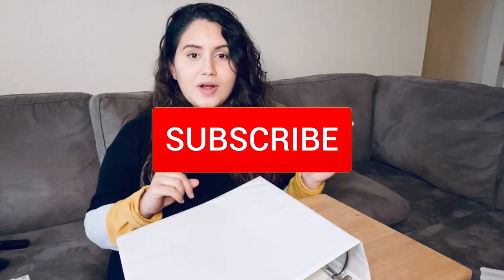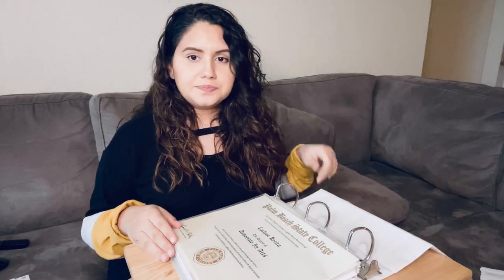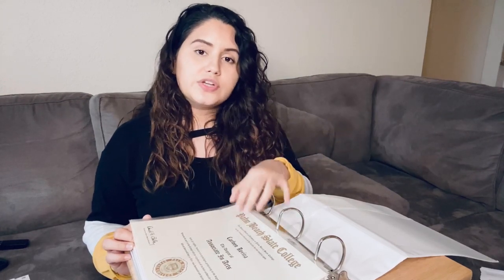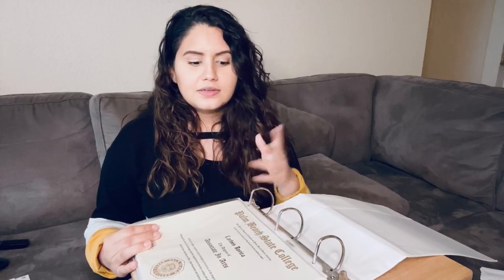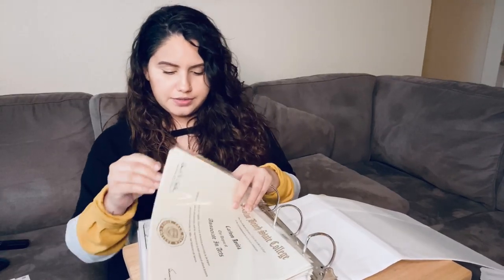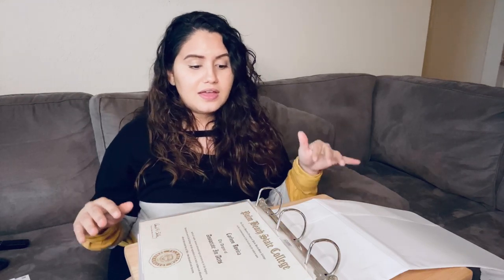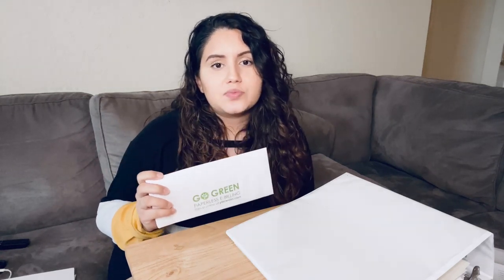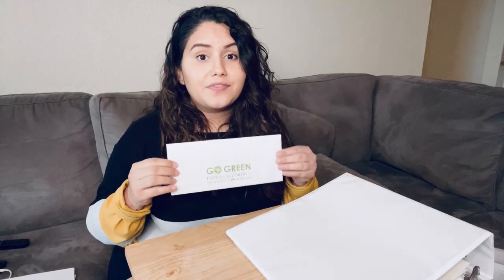GOT PAPER CLUTTER???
Here's how we ELIMINATE paper clutter in our home! Once you do this, you will feel so much peace of mind and less cluttered in your house.

We all tend to hold onto paper clutter because we think we will handle it later or even that we might end up needing it later. The truth is, if we don't develop a system now, it will be incredibly difficult to manage later on. We hope you enjoy our video on how to eliminate paper clutter once and for all.

HOME ESSENTIALS🏡:

OUR GEAR ⬇️:

AMAZON BASICS TRIPOD

JOBY HANDHELD TRIPOD

RETICAM iPHONE MOUNT

NEEWER RING LIGHT